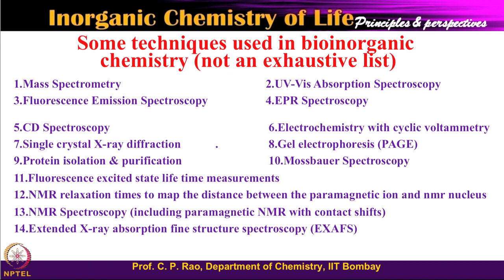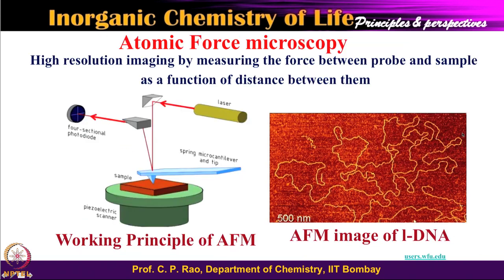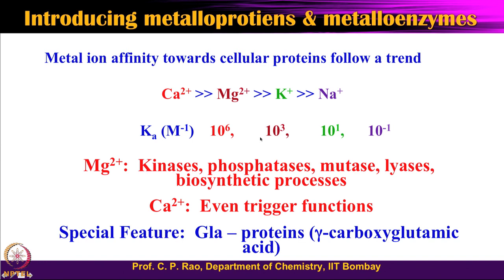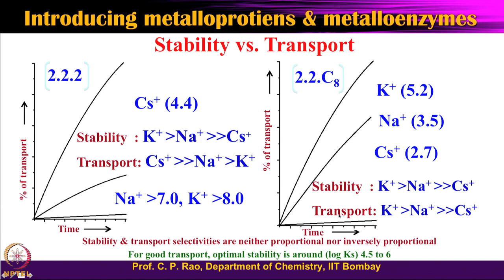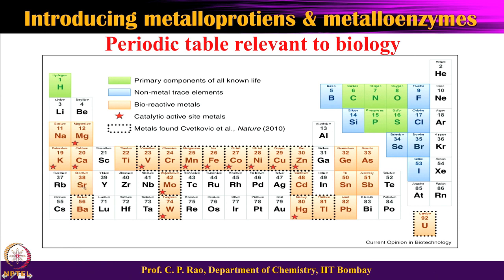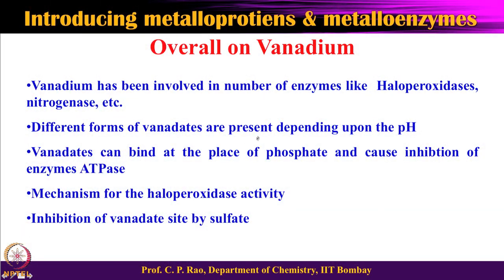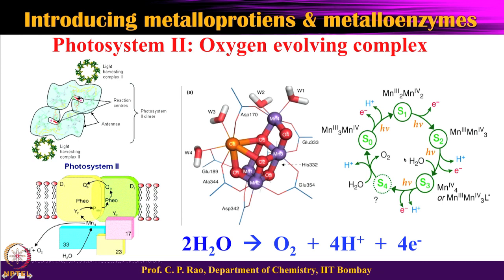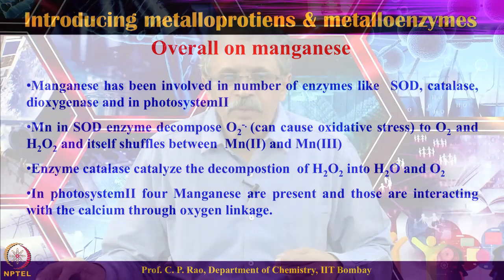Week 11-Lecture 54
Lecture 54 : Highlights of the course – Part II